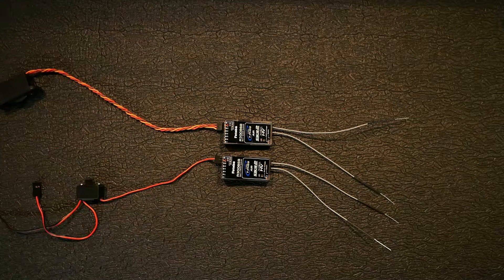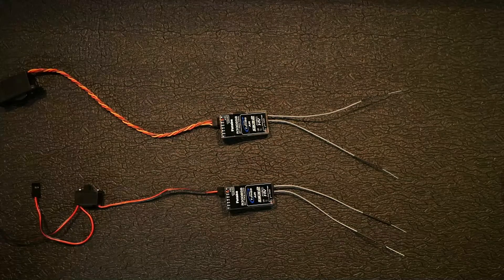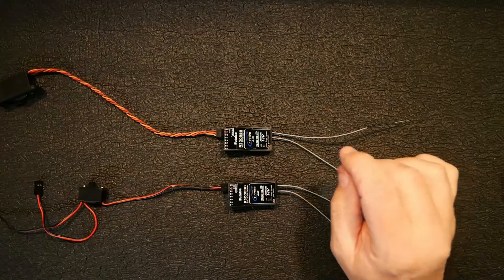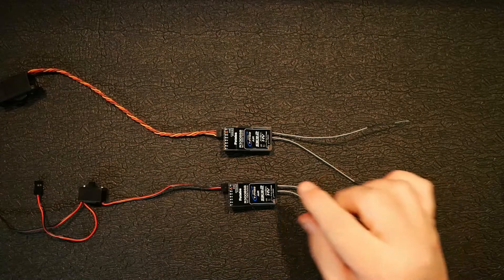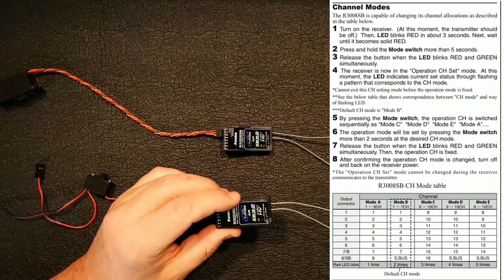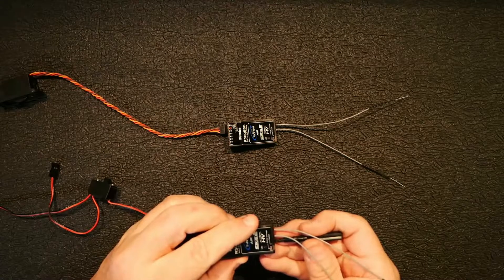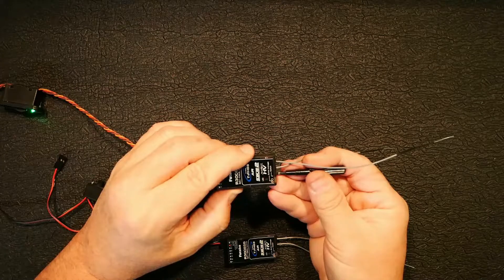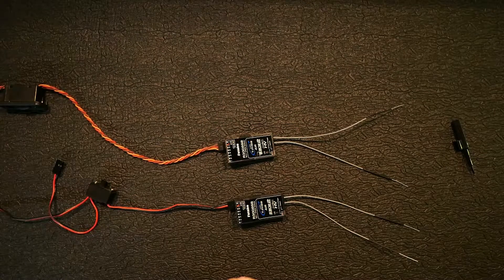Redundant RC Aircraft Systems: Setting the Channel Mode of the Futaba T-FHSS receivers.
Lets look at how to set the channel mode for T-FHSS receivers. This step is critical before you setup your Futaba transmitter and receivers in dual mode.